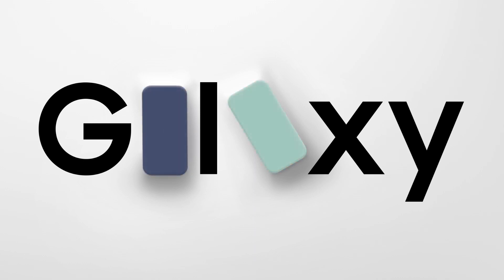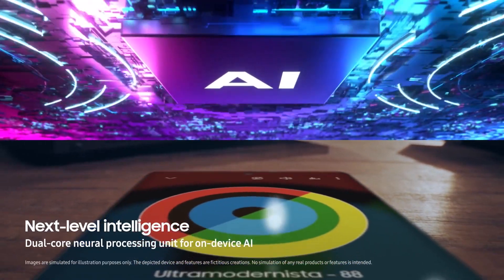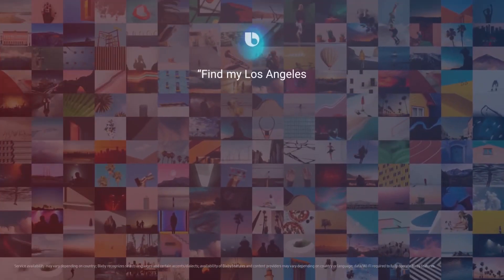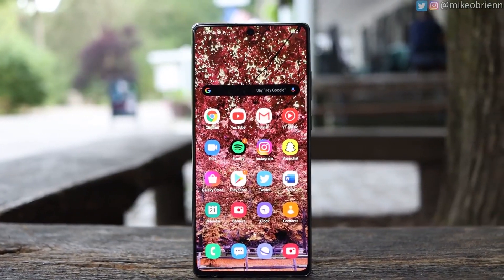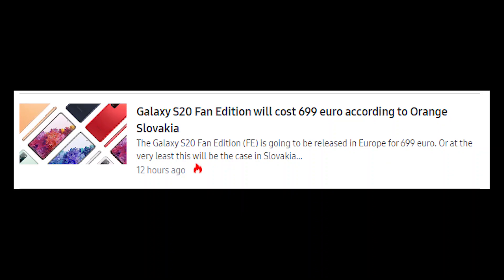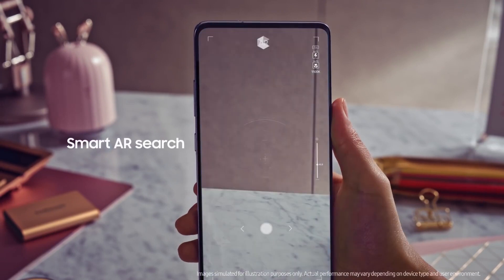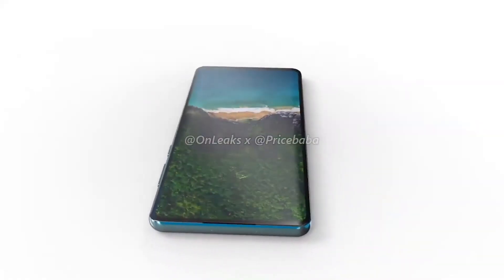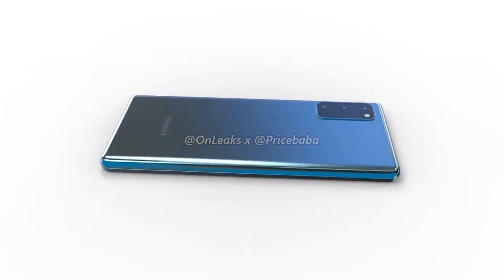Samsung S20 Fan edition (FE) | Specs | Price | Launch date | Official Unpacked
Samsung New unpacked event is going to be held on September 23 with a slogen every fan means the naming is confirmed it is coming with 120hz refresh rate with two variants snapdragon 865 5g and exynos 990 with LTE variant.It's coming with  It's price is round about $750.

sub_confirmation=1